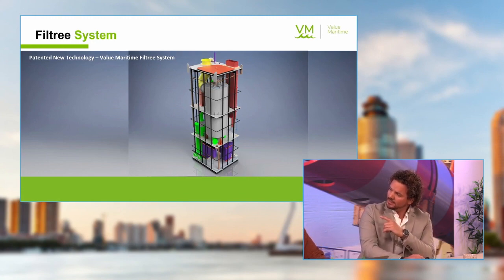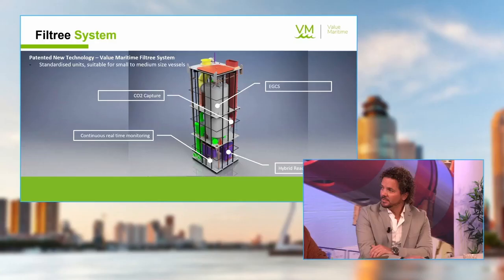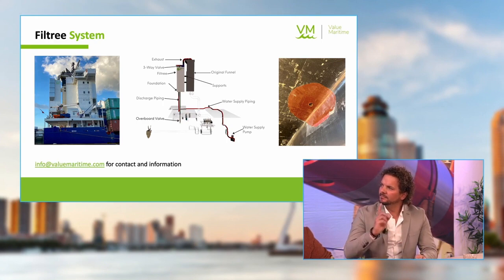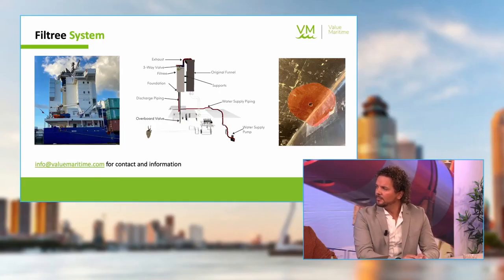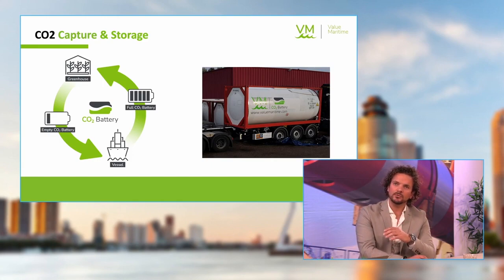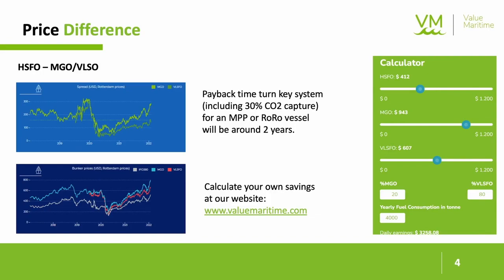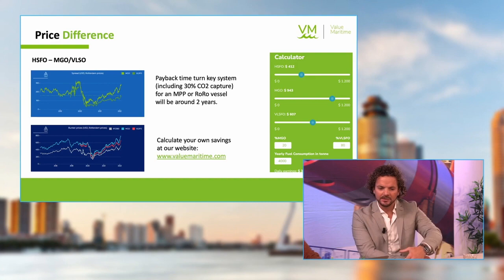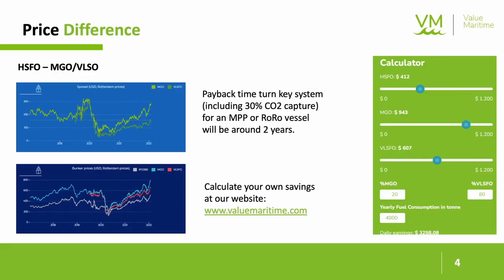How Value Maritime's technology can work for you!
Value Maritime's Maurice van Gammeren tells how our Filtree and Carbon Capture technology can work for you today and future-proof your vessels for tomorrow. And yes, with our plug & play application it almost acts like a lego brick too!